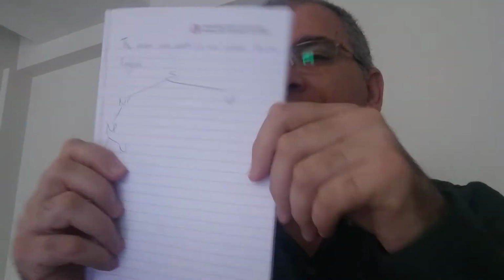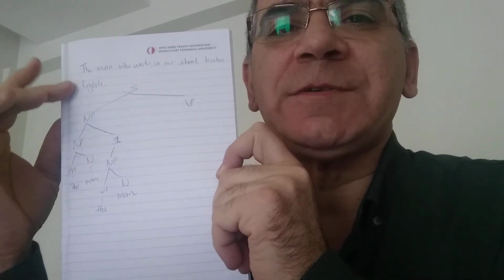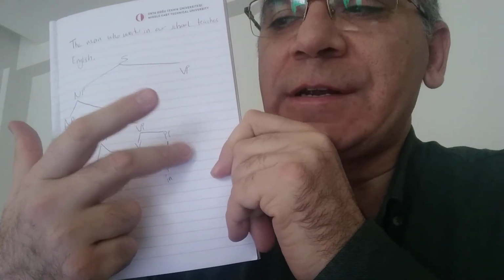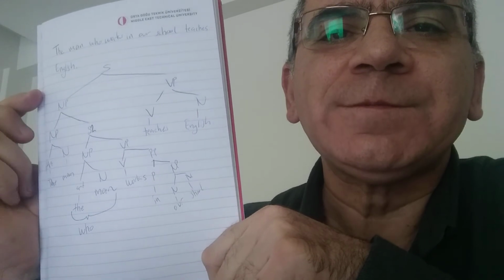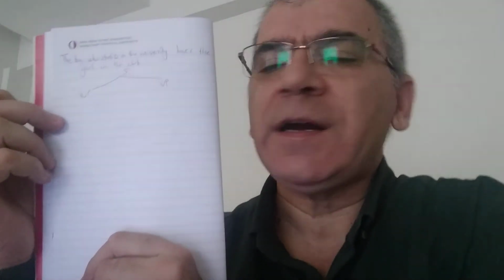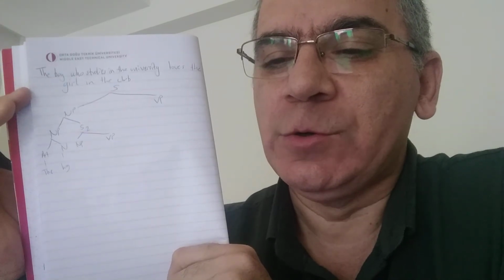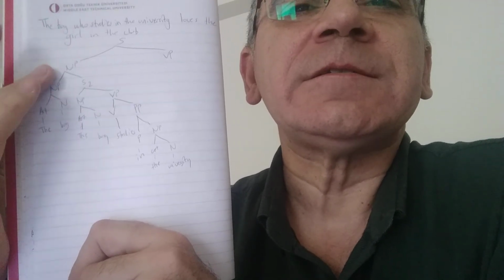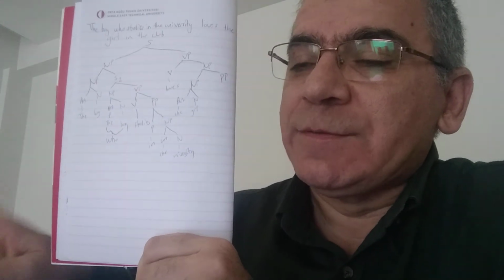Linguistics, 29 04 2020, Part I